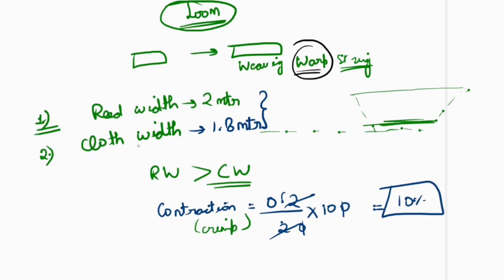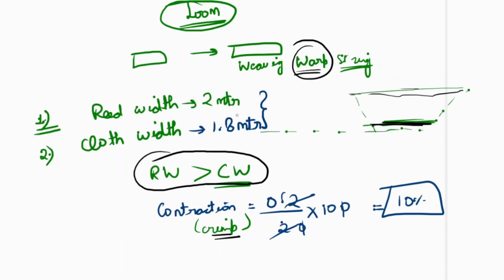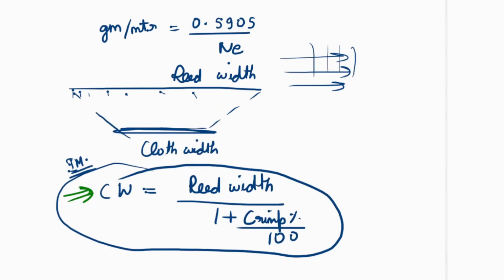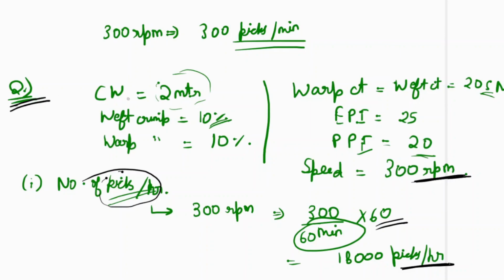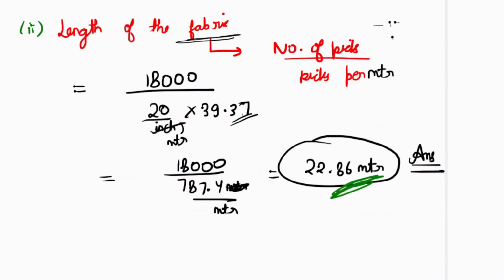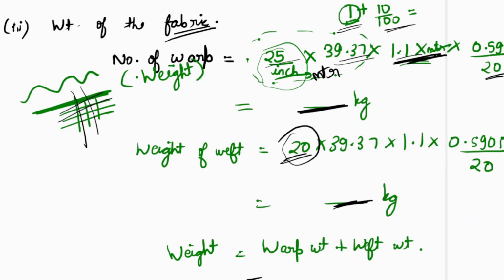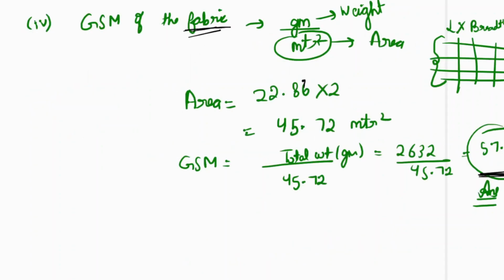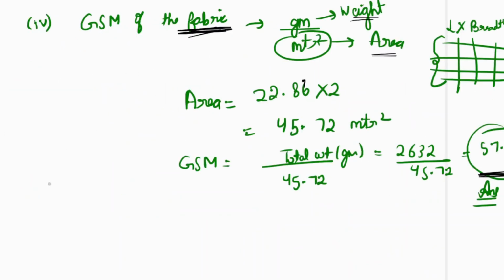Textile Loom | Fabric Manufacturing | GATE TF | Textile Engineering and Fibre Science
In this video, I have discussed about fabric manufacturing concept Textile Loom